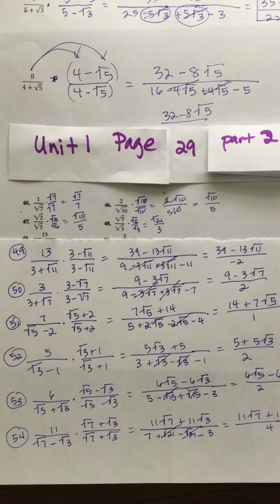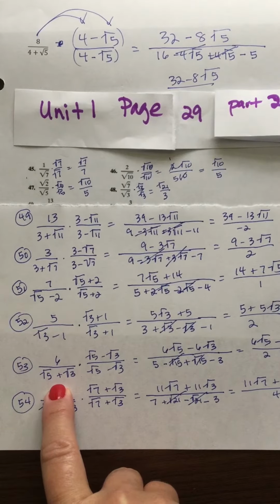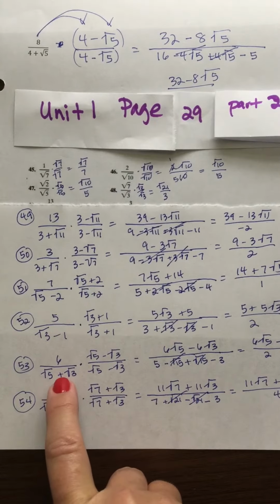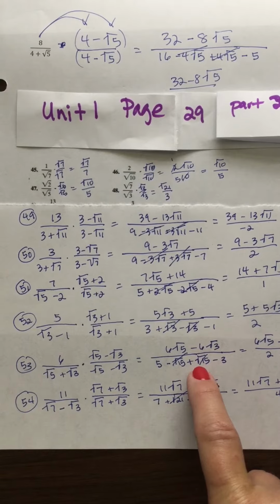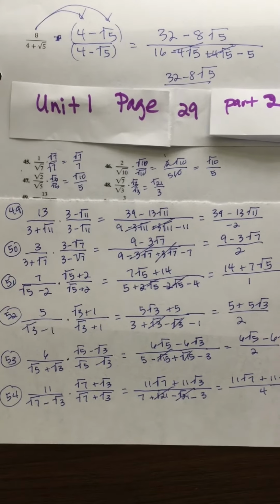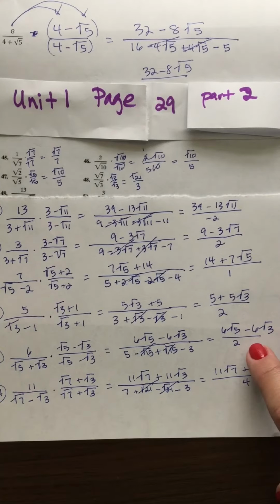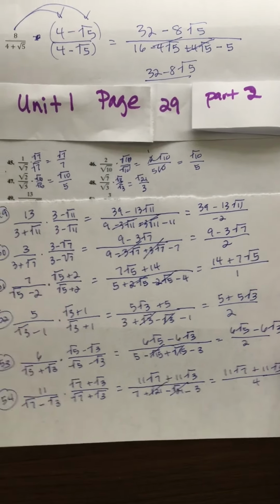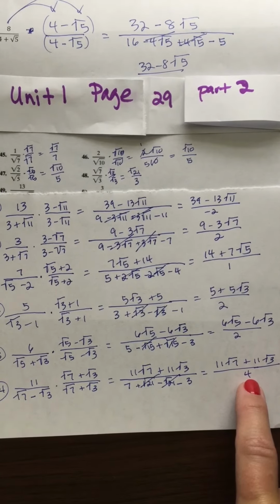Alg unit 1 page 29 part 2